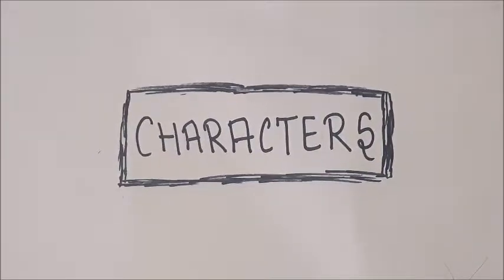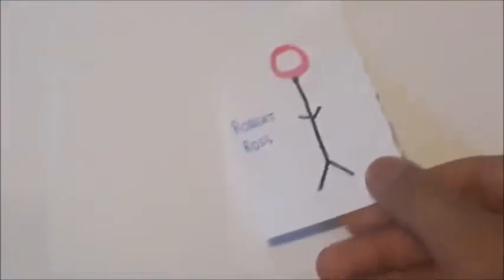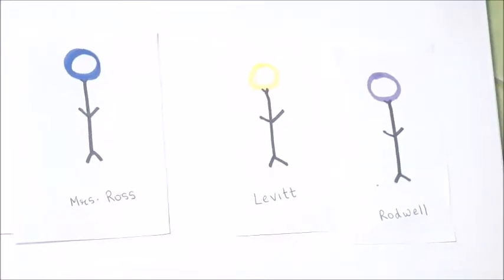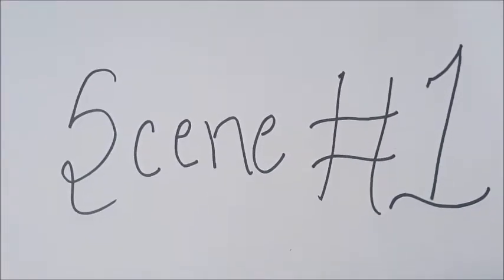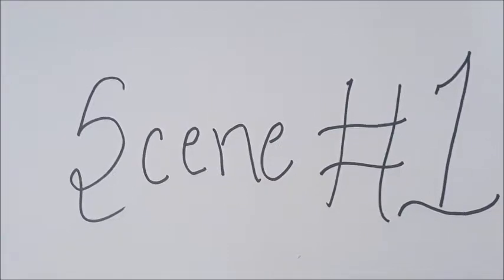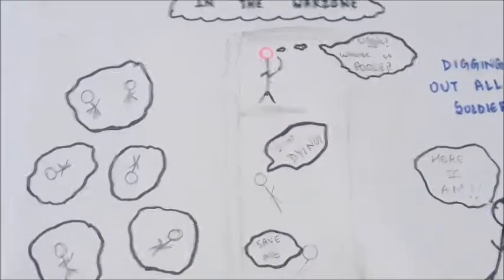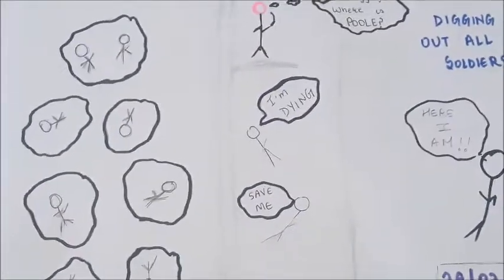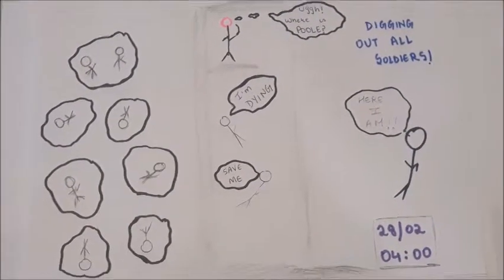THE WARS SUMMARY WITH MUSIC